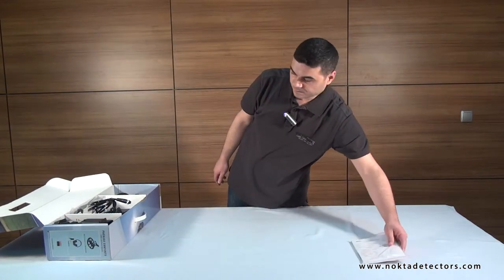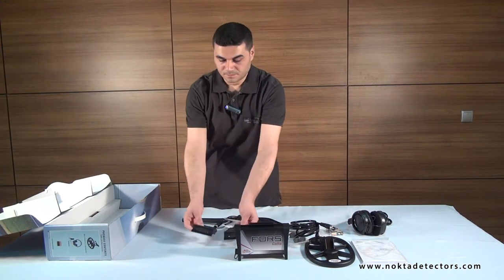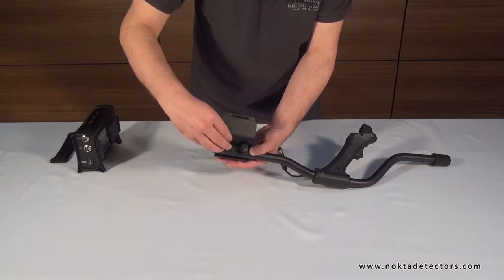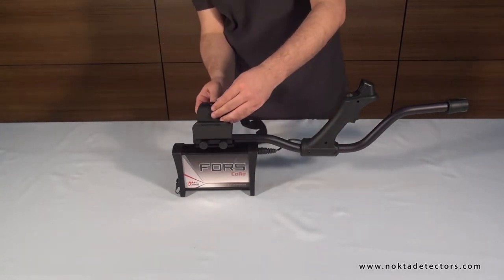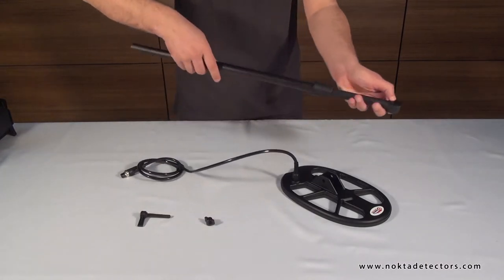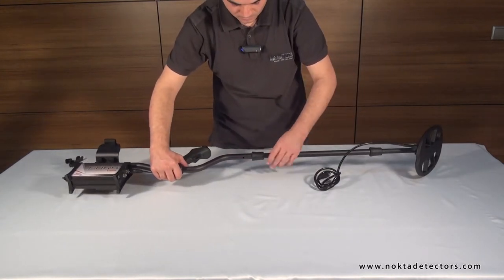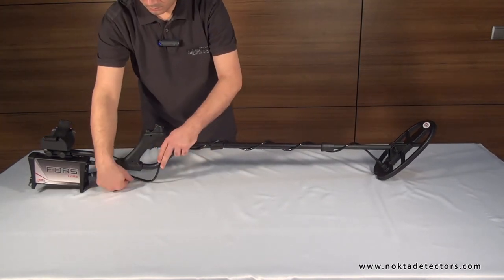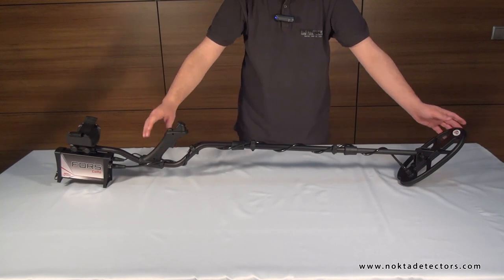Fore CoRe Training (Parts & Assembly)